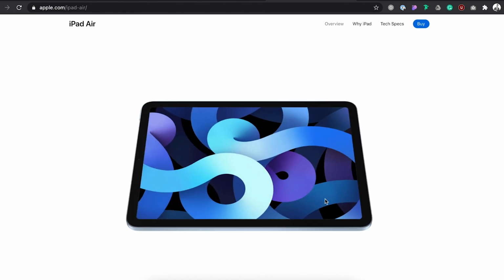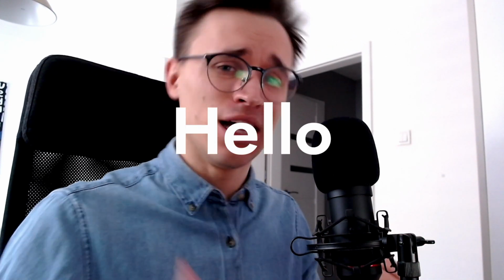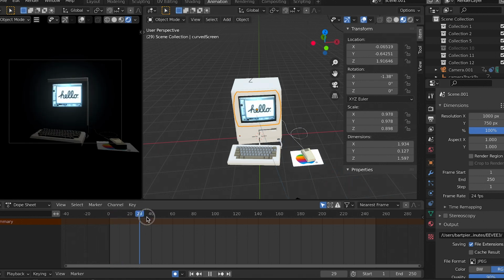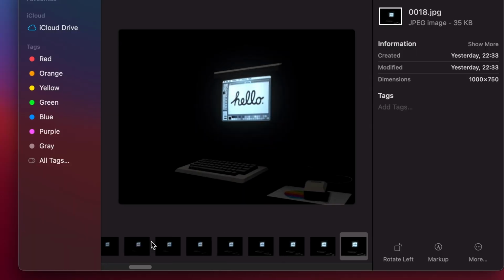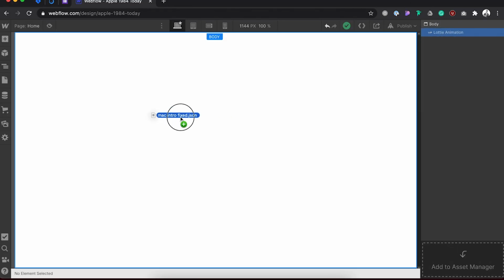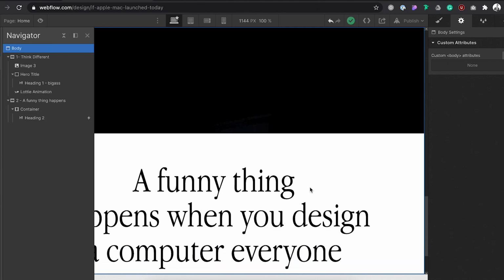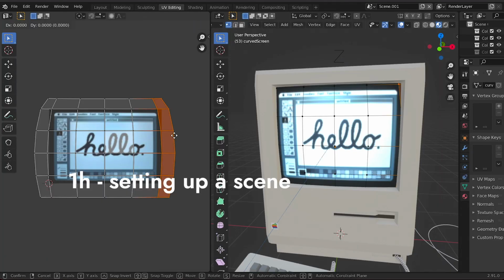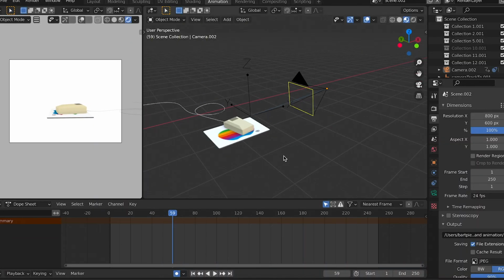So you WANT a website LIKE APPLE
"I want a website like Apple" is something that was heard probably by every web designer ever. Why do people love "websites like Apple"?  What makes them so desirable?

In this video, we break it down into 2 simple ingredients and try to recreate the effect with a little twist.

Excuse the quality, it's a Logitech C920 webcam 😬

Follow us